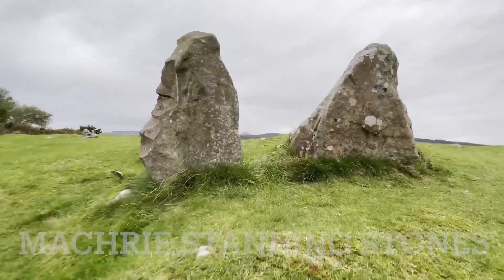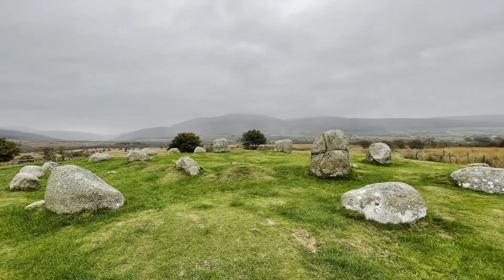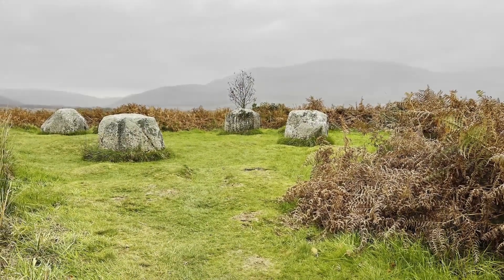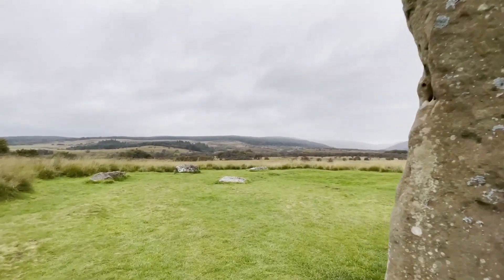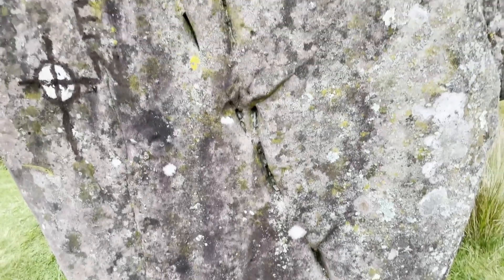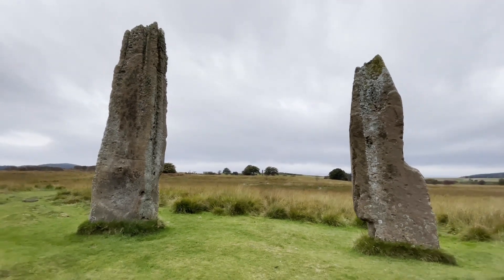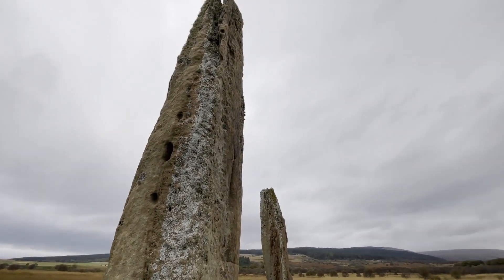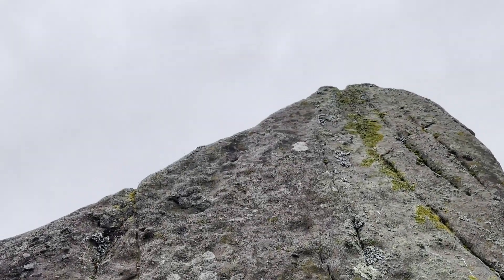machrie moor standing stones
A Neolithic centre of ritual and domestic activity on the lonely and sometimes moody Machrie Moor.